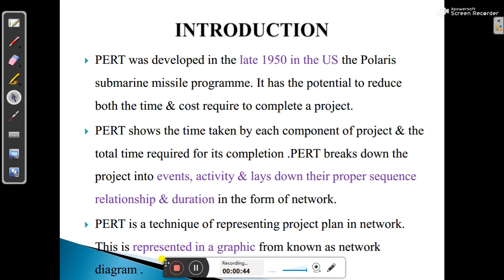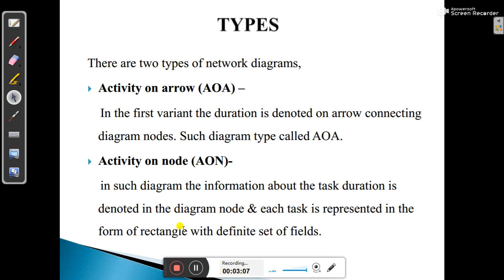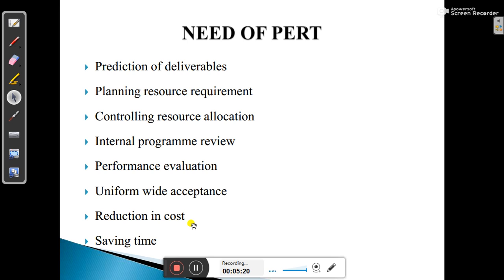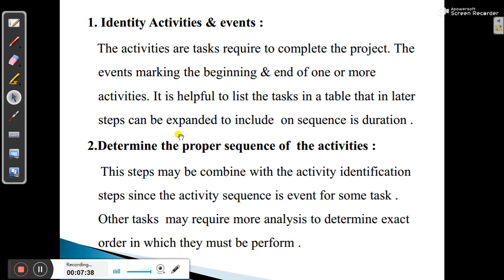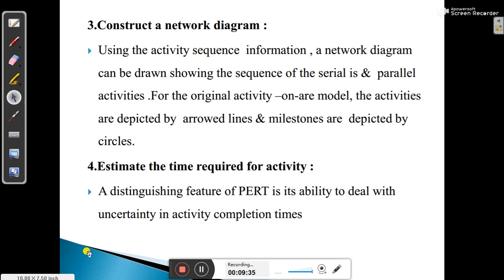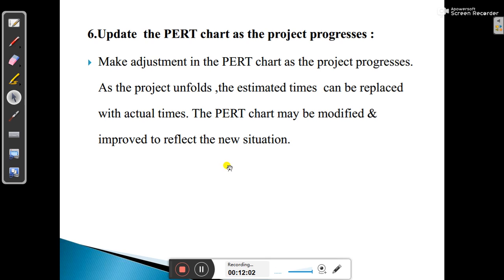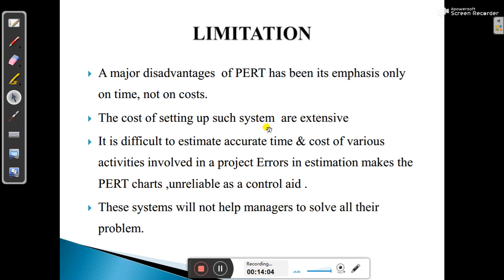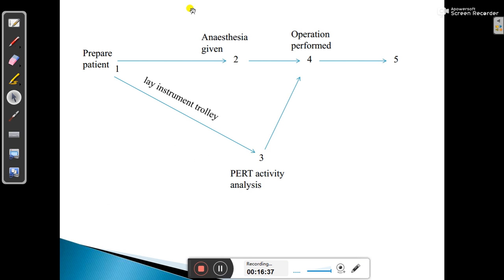Cycle 11 Day 2 Pert Chart